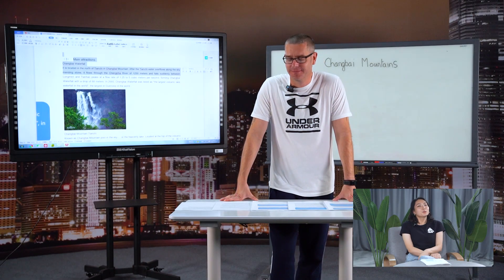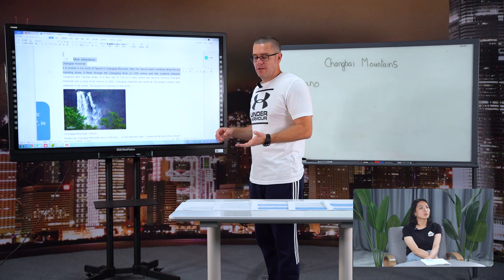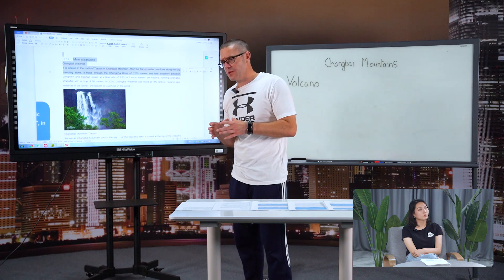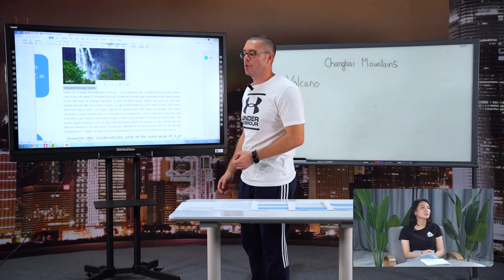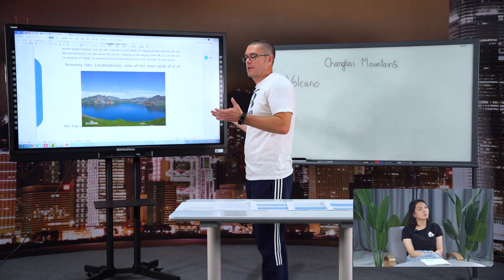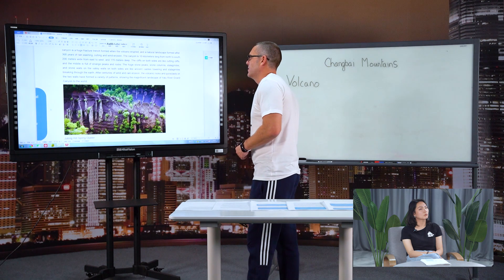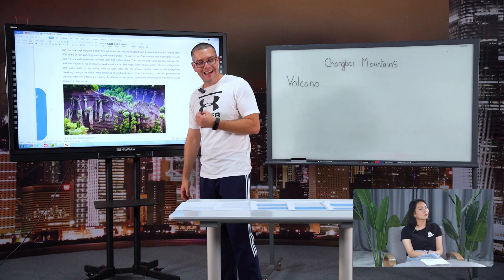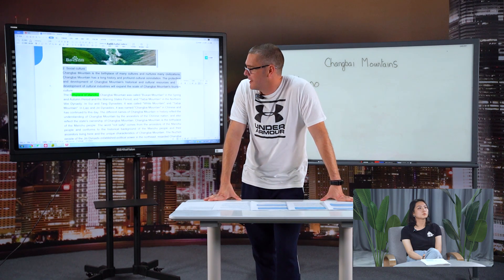Talk About­­---Jilin Changbai Mountains（4）